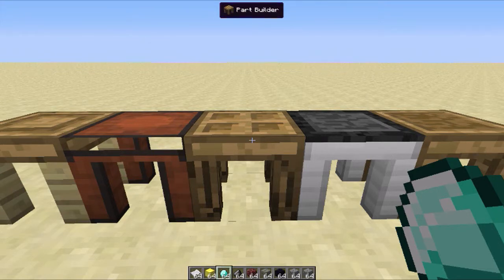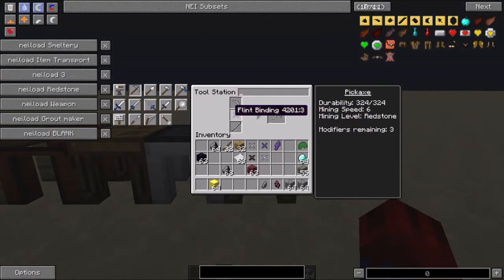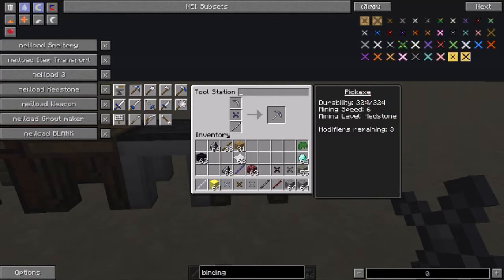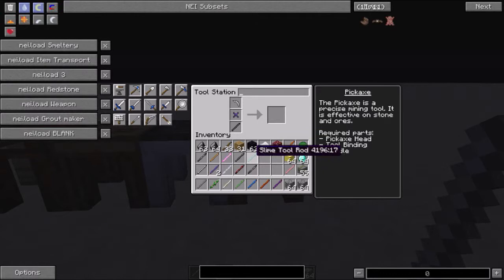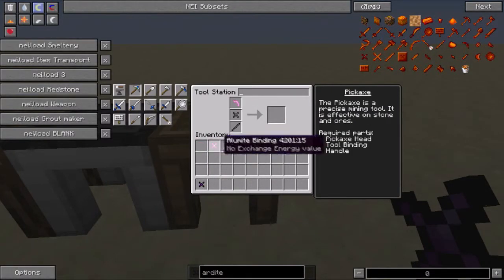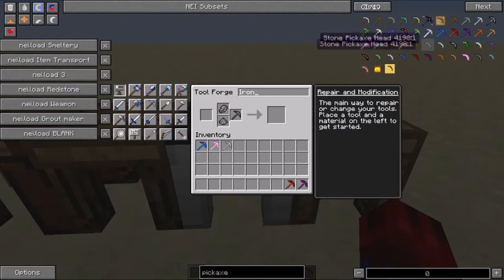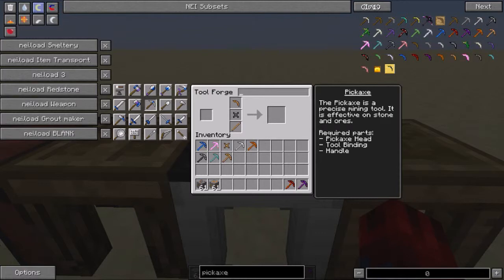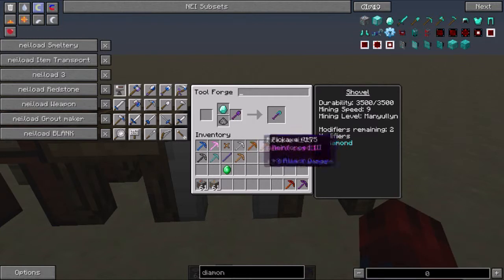MOD SPOTLIGHT: Tinkers' Construct Tools and Weapons Part 3 (Parts Builder)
Hello, in this new MOD SPOTLIGHT series we'll be taking a look at different mods.  First up is Tinkers' Construct Smeltery

In this video I make some things in the Parts Builder.  Also go over some different combinations of parts to build a tool/weapon.

Things you'll need to follow along.
Note: Only Forge, Mantle and TConstruct are required mods to follow along with this video.

Minecraft release 1.7.10 ~ newest as of Aug, 8, 2014

MODS:
Forge: Recommended build 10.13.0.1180 for Minecraft 1.7.10

TConstruct: 1.6.0d36 Newest as of Aug. 7, 2014 is 1.6.0d37

tr
[1.7.2]Treecapitator-universal-2.0.3